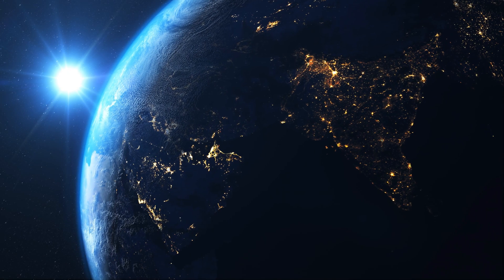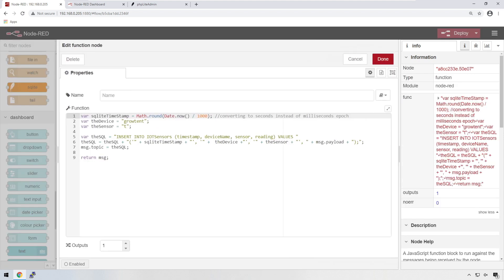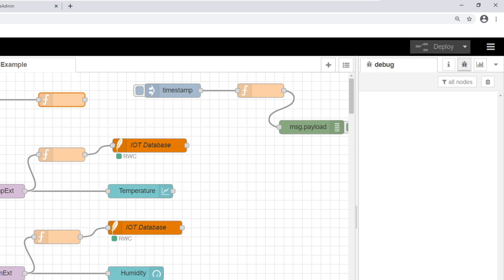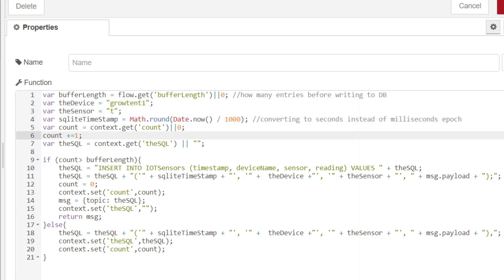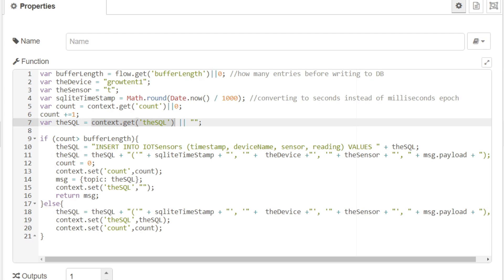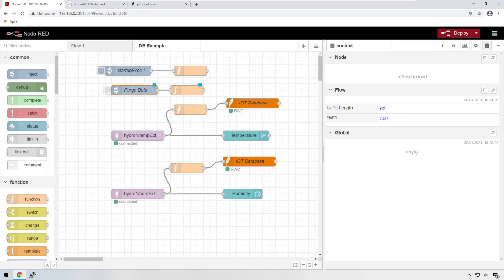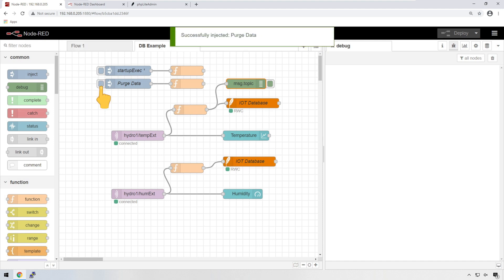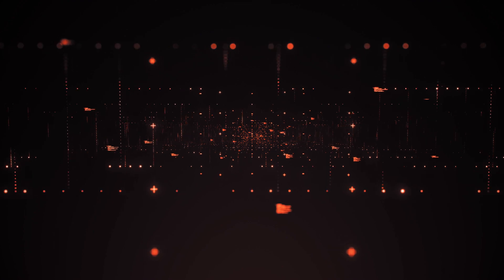Episode 18: How to Improve the Life of your SD Card, and Learn About Contextual Variables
Learn how to improve the lifespan of your SDCard in your RPi, and learn about contextual variables.
👇 SHOW MORE to jump to the spot in the video that interests you:
32gb SD Card
Raspberry Pi 4

0:00:00 Introduction
0:00:29 Why limit the number of writes to an SD Card?
0:01:34 Contextual Variables
0:02:42 An example of a Contextual Flow variable
0:04:21 Buffering multiple IOT Sensor readings
0:09:21 Purging readings to avoid losing them!
0:12:07 See the resulting SQL query
0:14:07 Finishing up